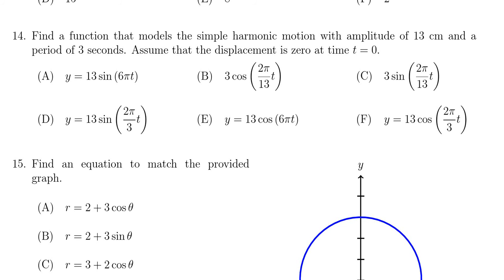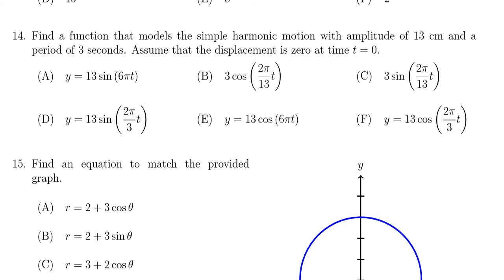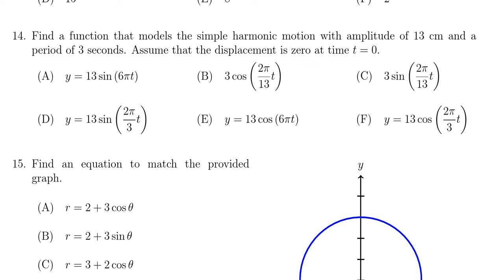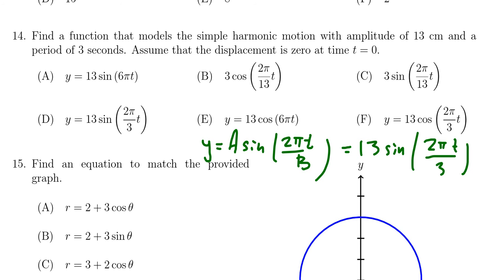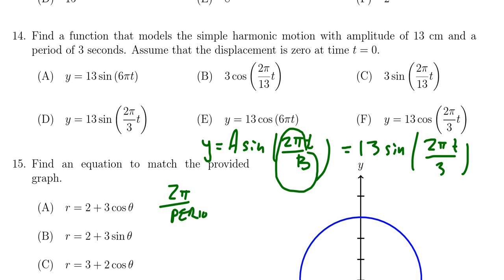Math 1060, Final Exam - Question 14